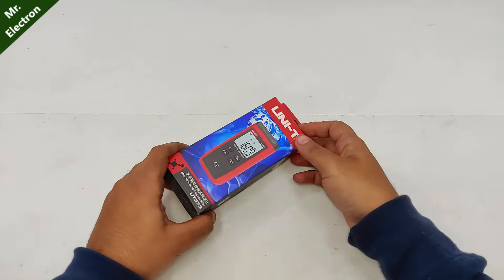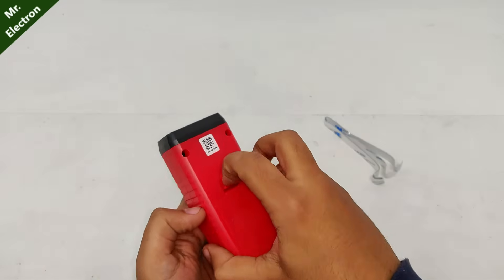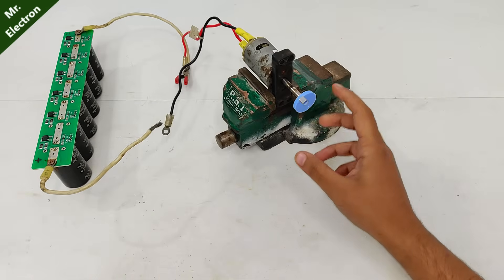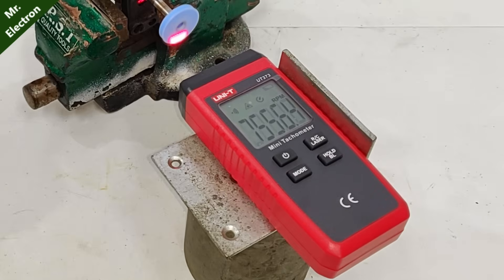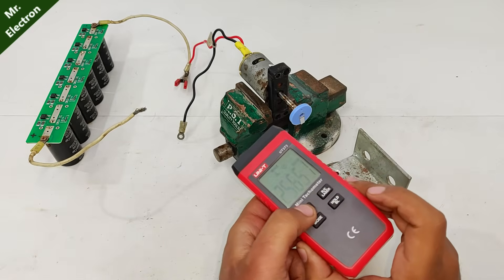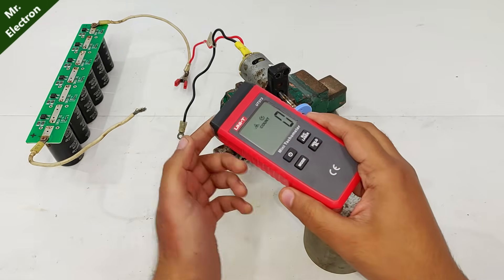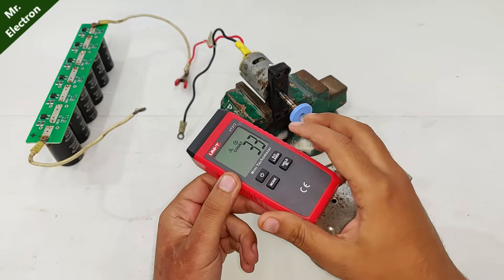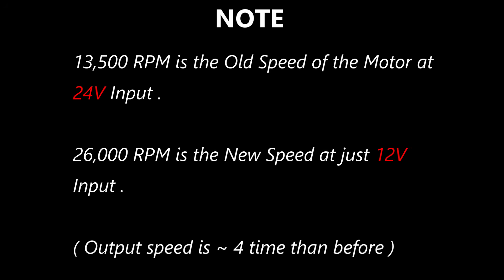26,000 RPM - Make 12v High Speed DC Motor from 24V Motor ( High Current )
👉 𝐁𝐔𝐘 𝐏𝐚𝐫𝐭𝐬 𝐟𝐫𝐨𝐦 𝐀𝐌𝐀𝐙𝐎𝐍/𝐁𝐀𝐍𝐆𝐆𝐎𝐎𝐃 In this video you will learn how to upgrade the speed of a 24v 14,000 RPM DC motor to 12v 26,000 RPM motor using armature winding upgrade technique. Also the motor is now going to draw huge current.